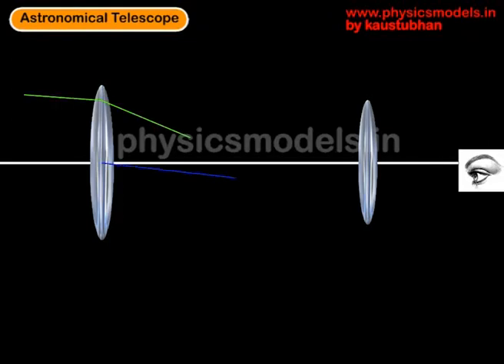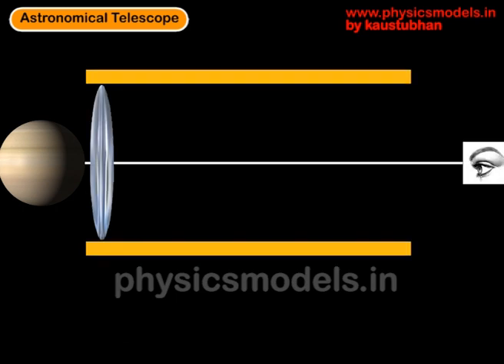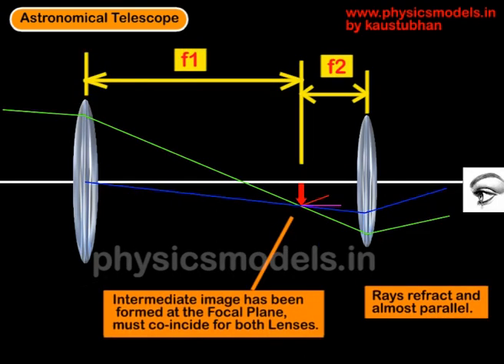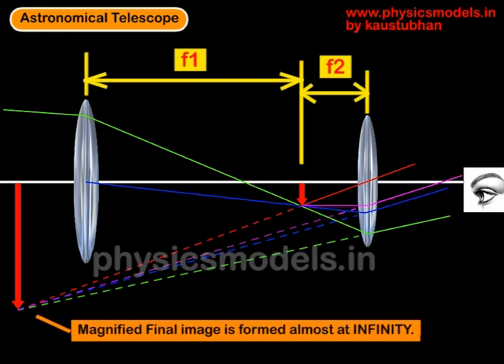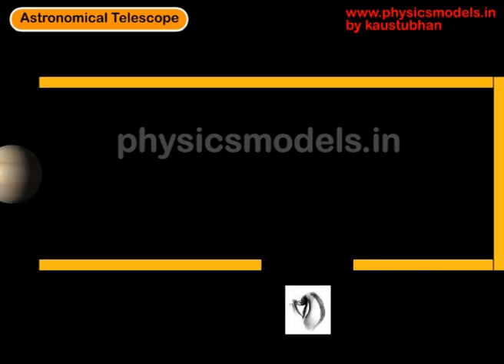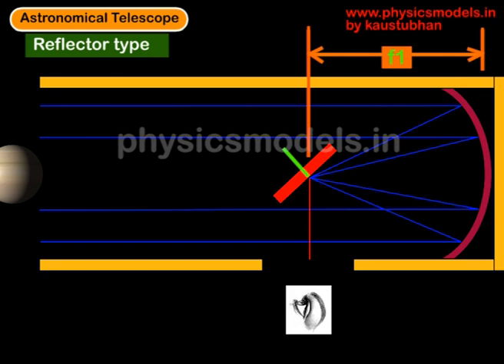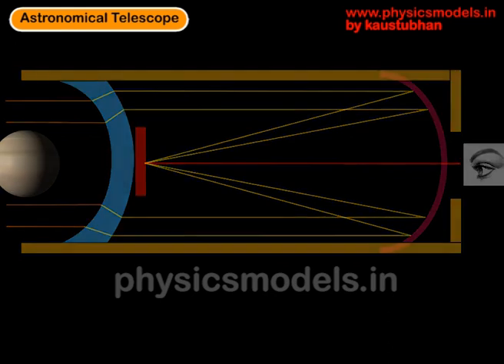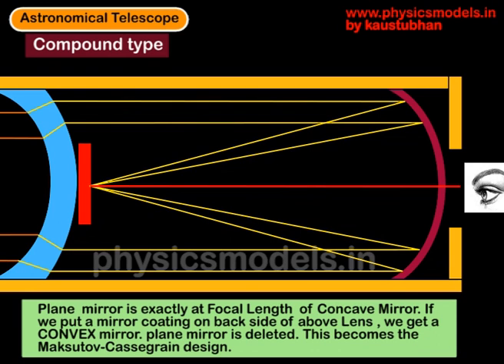Physics Made Easy- Ray diagrams Physics - Optical Instruments-Astronomical Telescope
Hi viewers,
, you get consolidated Chapter-Wise content for NEET/JEE / Board exams, Ads-free viewing, 47 chapters total, with solved problems, HC Verma solved problems, an international Award-winning , premium yet affordable site for all.

In this video with some Ray Diagram animation, I have explained in a simple way, the basic working of an Astronomical Telescope. Please check my other video and see the difference with a Terrestrial Telescope.
rkaustubhan